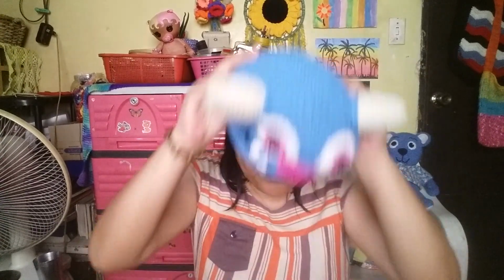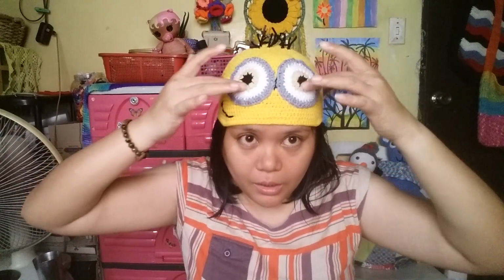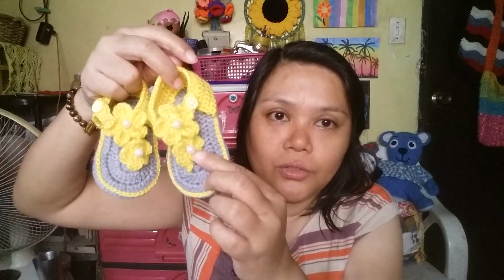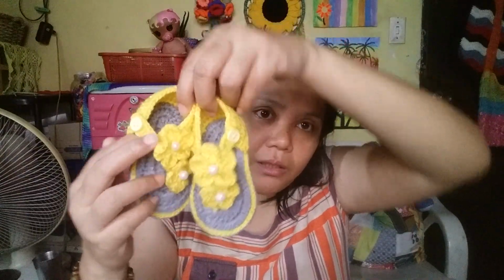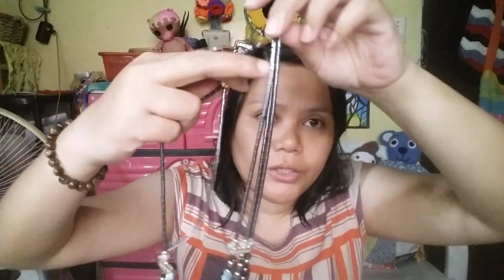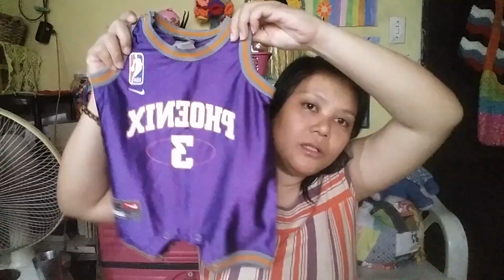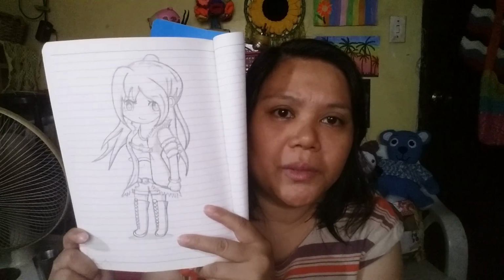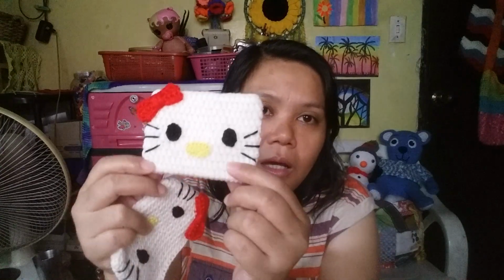Gantsilyera 199: Hats and Booties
In this video I show you the made up hats and wip hat my neighbor  requested from me plus 2 new booties that are also orders.

Happy crafting!